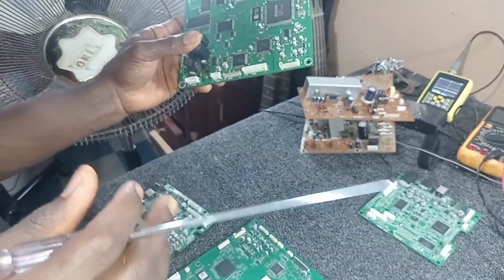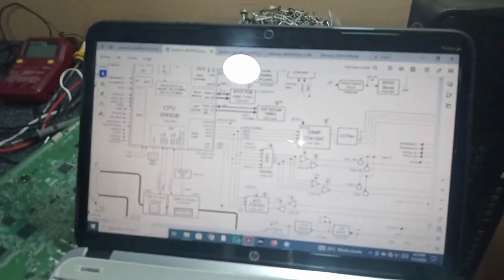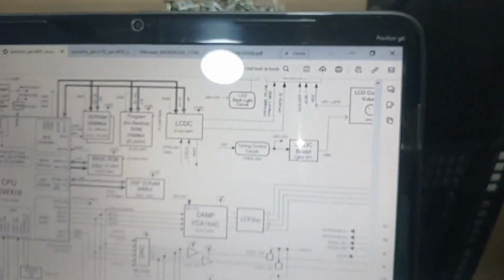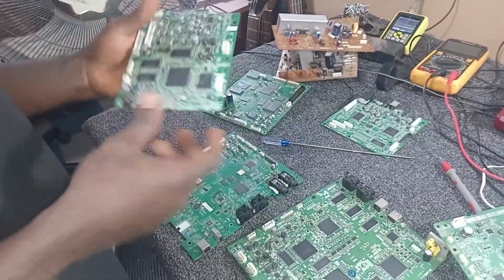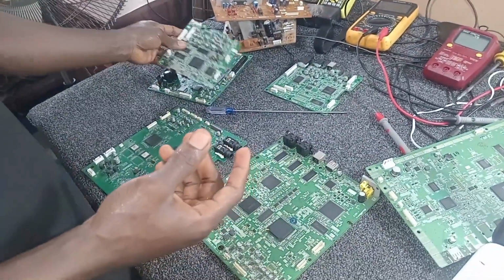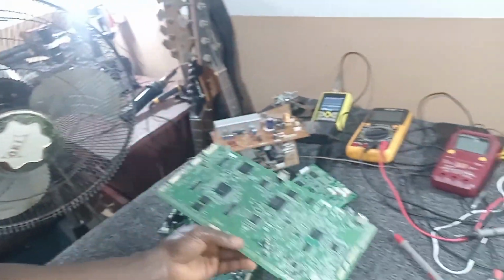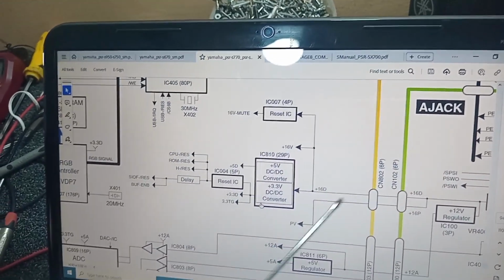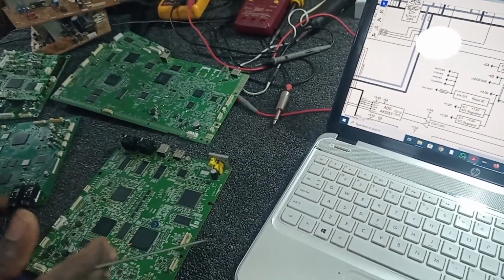what you need to know about DC-DC converters on keyboard. For enquiry call/